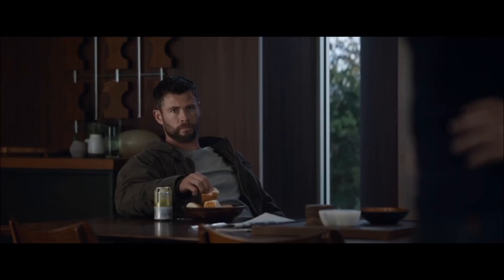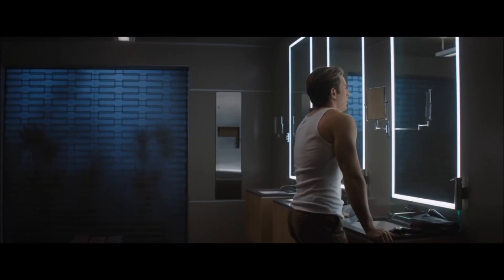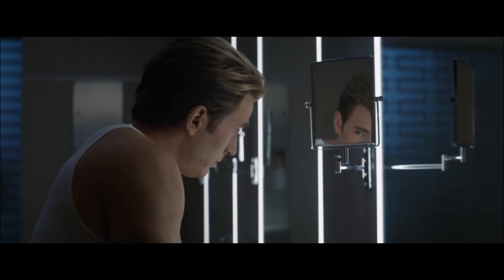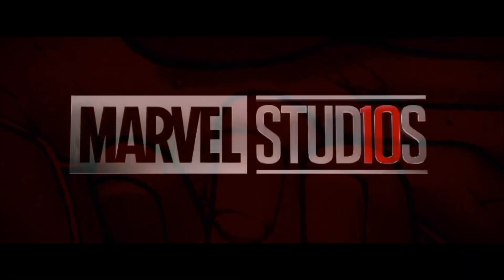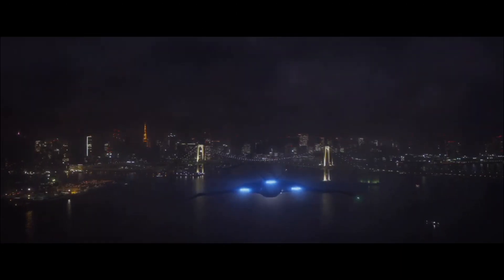Avengers Endgame Special Look Trailer Thoughts/Review!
Today guys I give my thoughts on the 60 second special look trailer for Avengers Endgame. Let me know what you guys think of the special look down below!